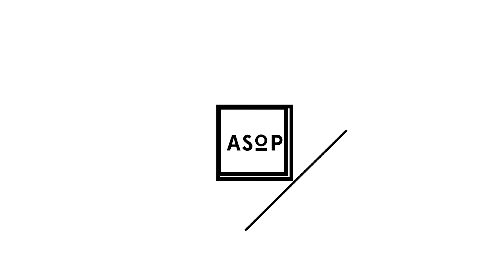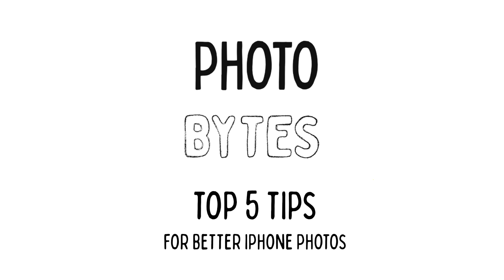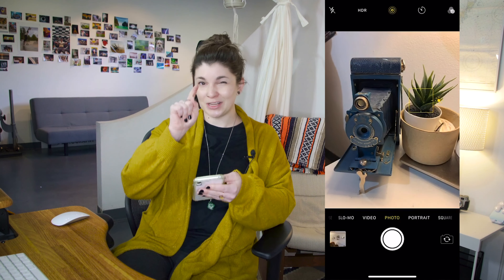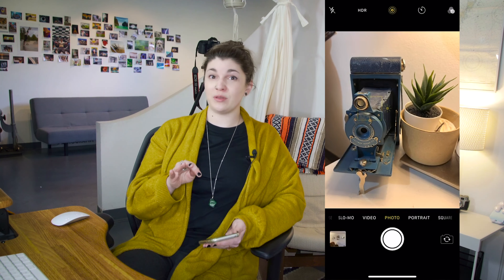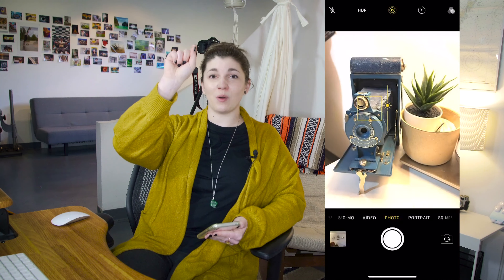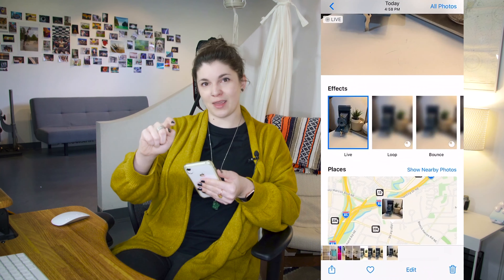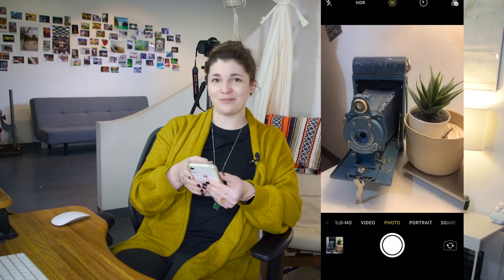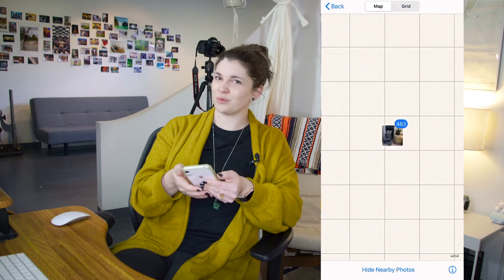Photo Bytes - Top 5 iPhone Photography Tips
Photo Bytes - Quick videos to get you taking better pictures - fast!

Sara's Top 5 Tips for better photos on your iPhone!